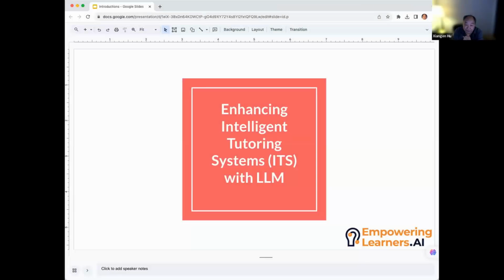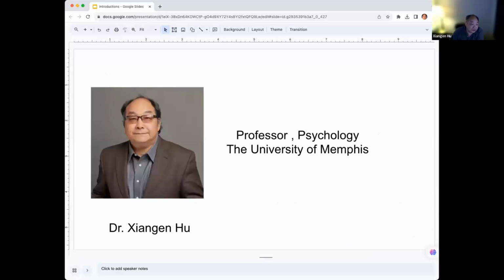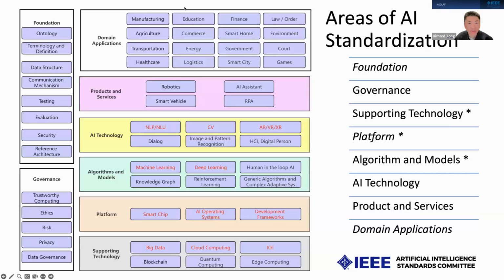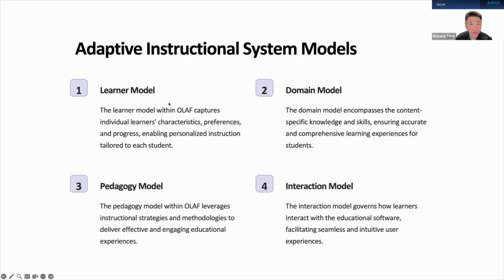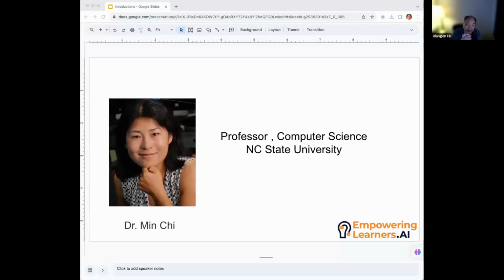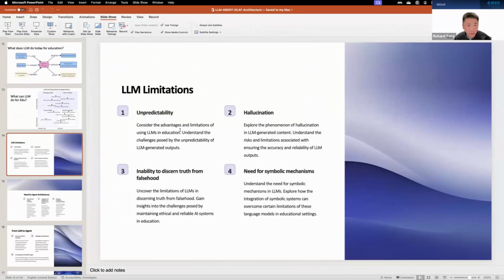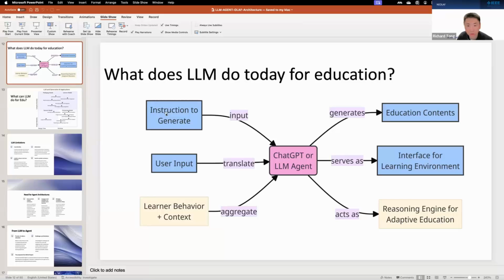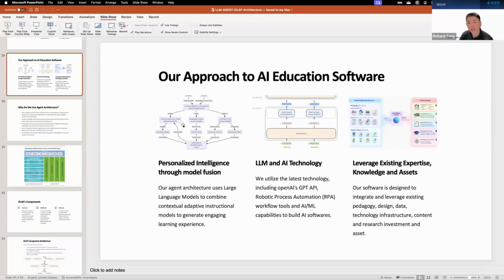Panel: Enhancing Intelligent Tutoring Systems (ITS) with LLM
Panelists: Xiangen Hu, Andrew Olney, Min Chi, Richard Tong, Gautam Biswas

This panel seeks to uncover the untapped possibilities and future opportunities inherent in the integration of Large Language Models (LLMs), such as GPT-4, with Intelligent Tutoring Systems (ITS). Although ITS have demonstrated success in delivering personalized learning experiences, they often fall short in areas like natural language understanding, content generation, and the ability to adapt in real-time. LLMs have the potential to fill these gaps through their capacity for generating nuanced, context-sensitive responses. To make these theoretical benefits more concrete, the panel will offer several hands-on examples that illustrate the advantages and functionalities of combining LLMs with ITS. Assembling a group of thought leaders from the realms of educational technology, machine learning, and educational theory, the panel aims to drive a focused discussion on future use-cases, personalization of content, real-time evaluation metrics, and ethical questions including data privacy and potential algorithmic bias. The overarching goal is to catalyze a cross-disciplinary conversation aimed at shaping the next generation of smarter, more inclusive, and ethically conscientious educational systems.